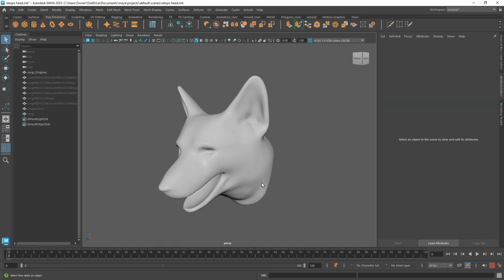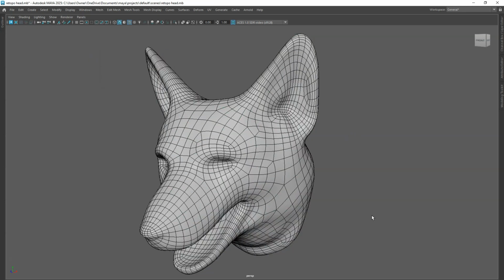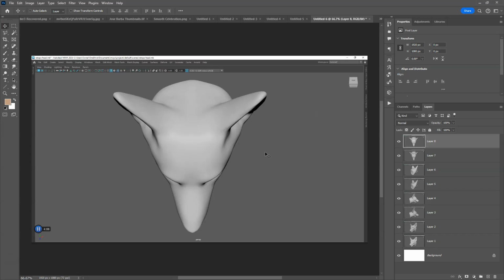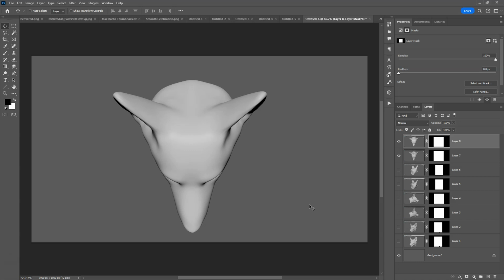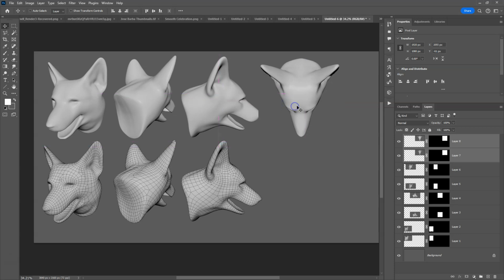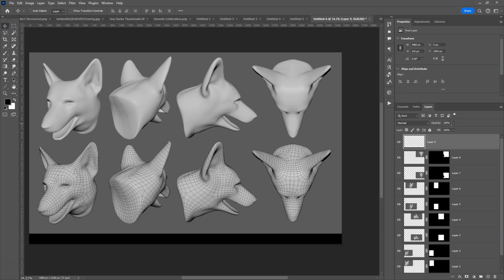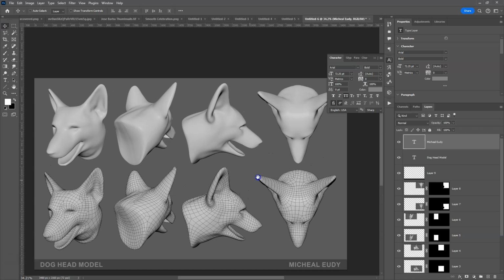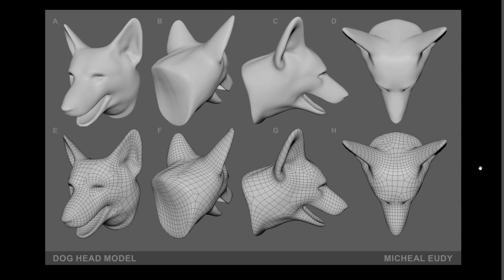Professional Presentations | Screen Grabs | Wire/Grey